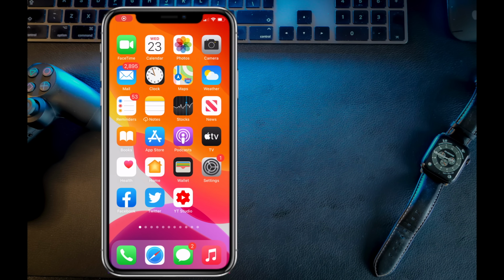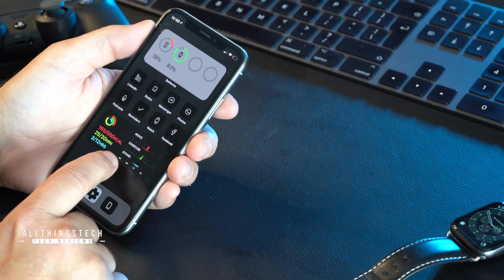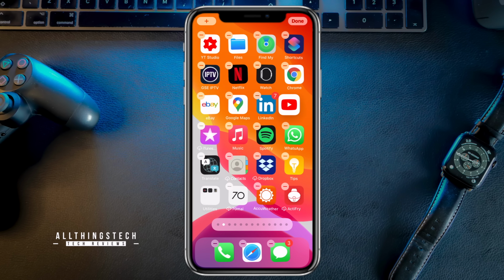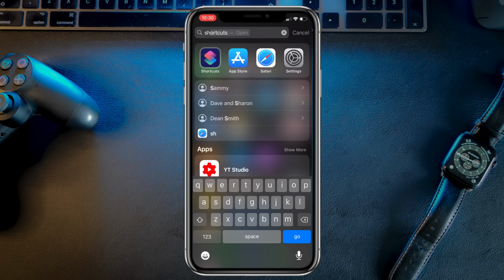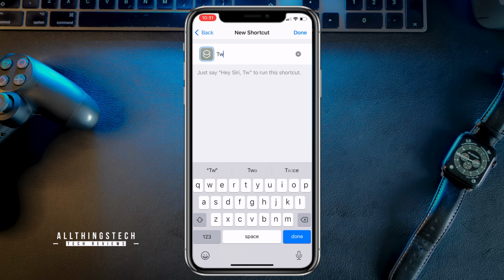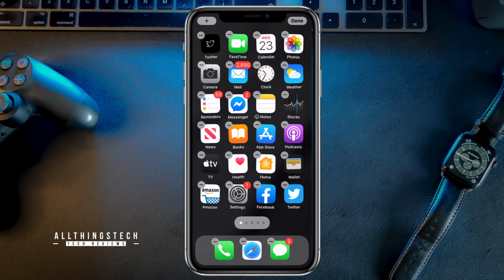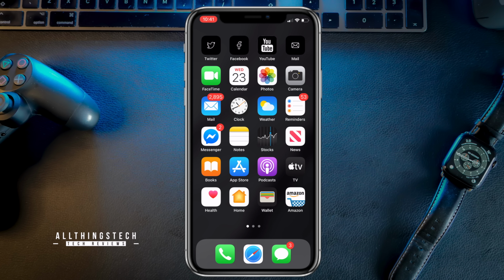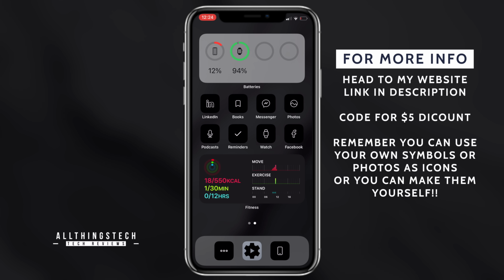The Best iOS Home Screen I have Seen | How to Install it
Hit the Thumbs Up Button If You Like This Set Up! ☝️